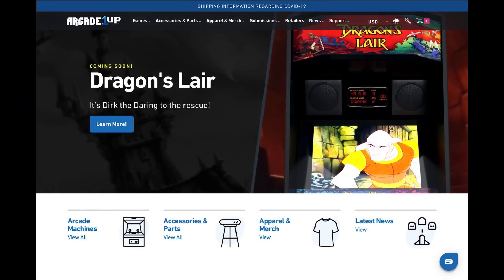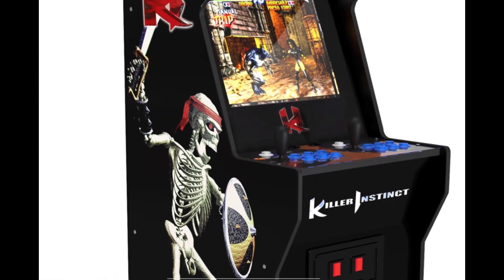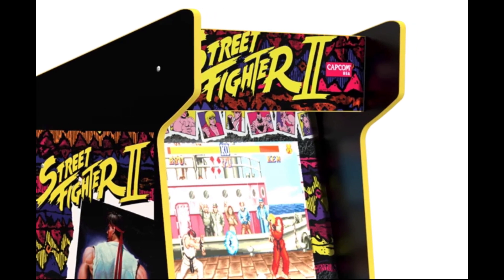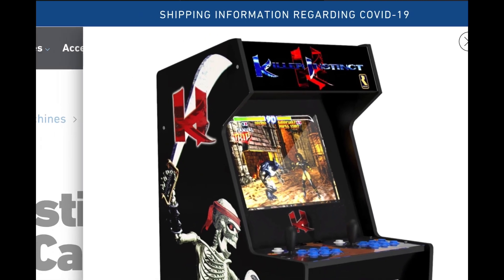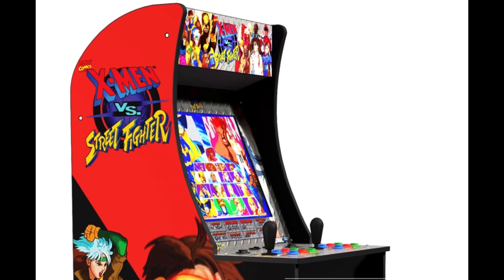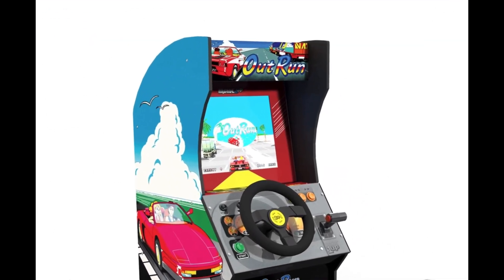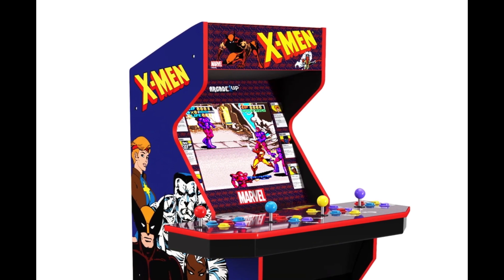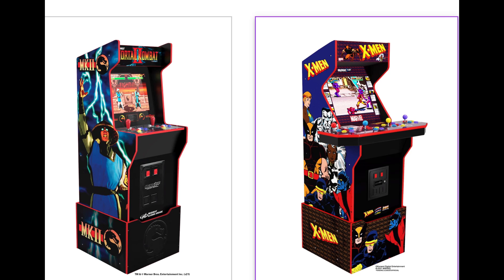Is This A Problem?! Arcade1up Doomed Design?!